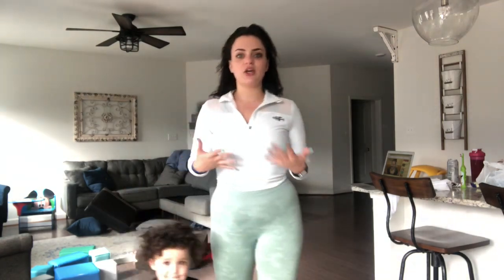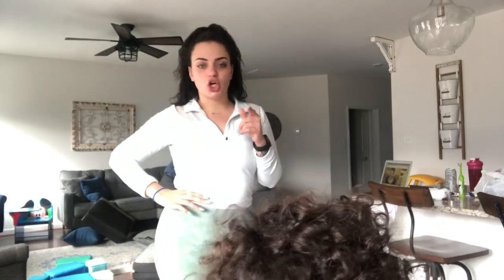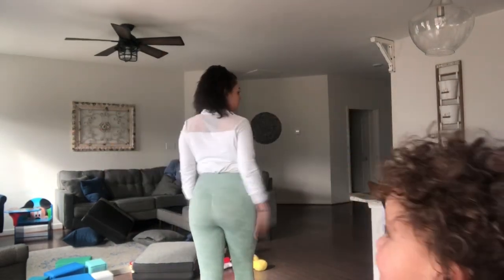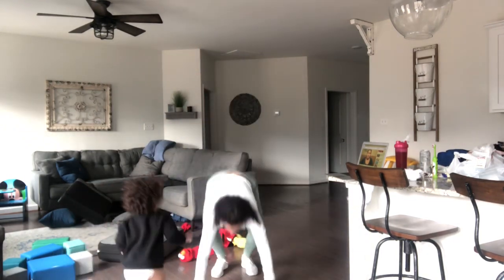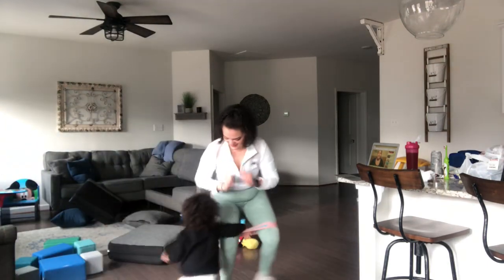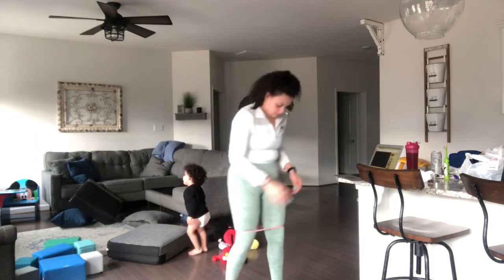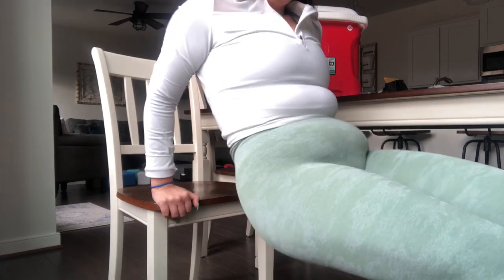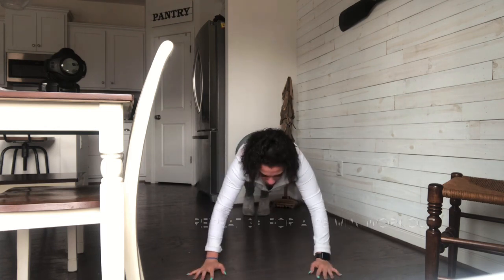BEGINNER HOME WORKOUT 2020// 300 CALORIES IN 30 MINS// cute kid crashes workout